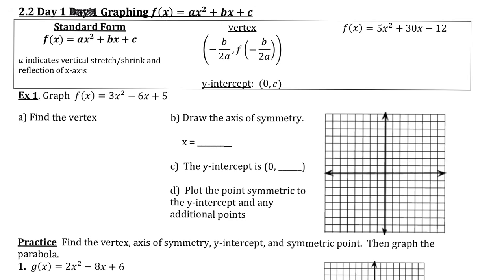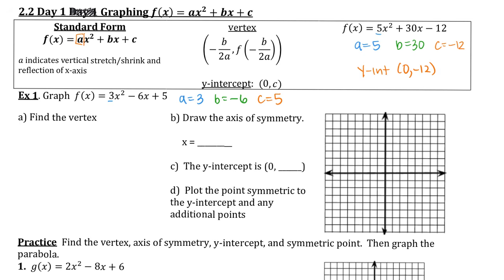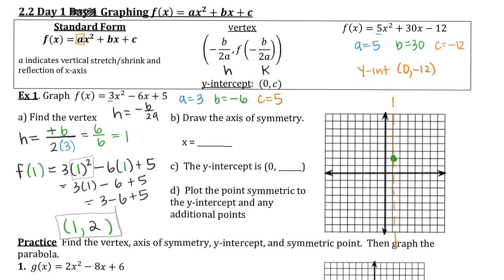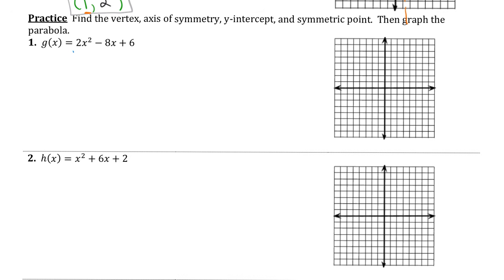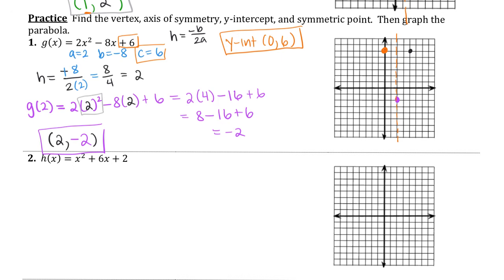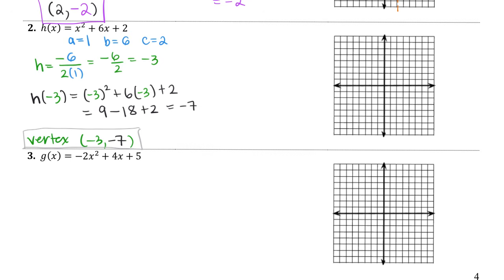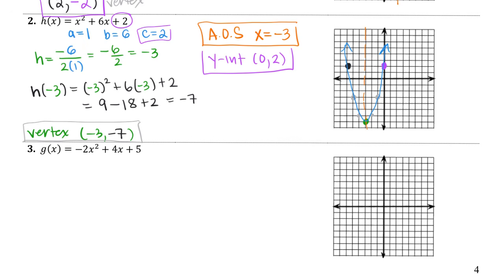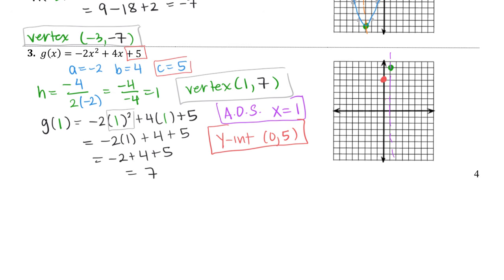2.2 Day 1 Graphing f(x) ax^2 + bx + c